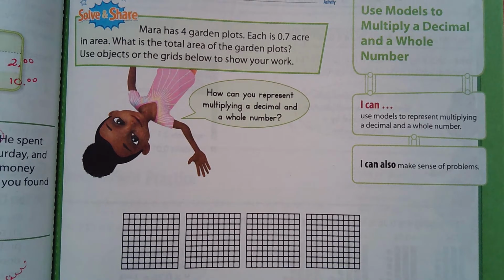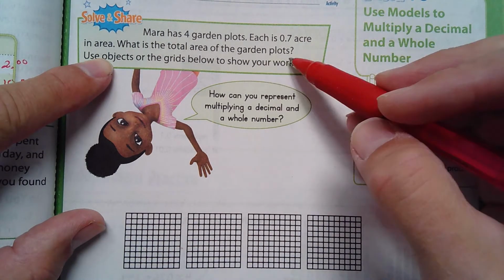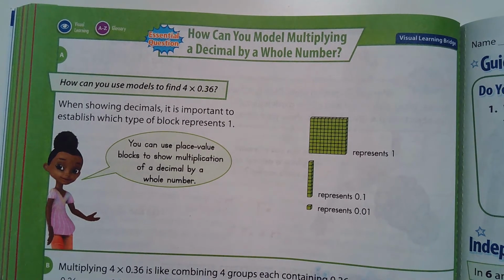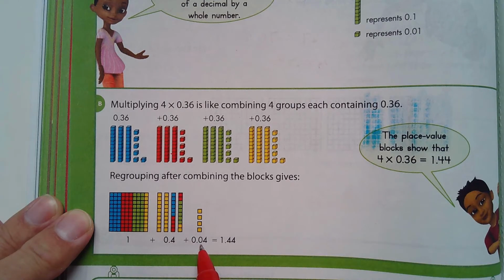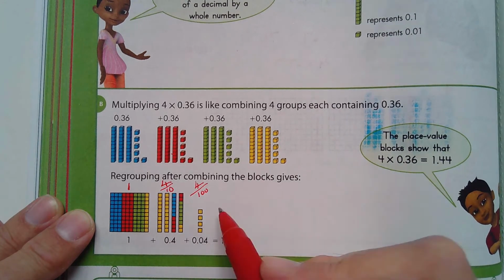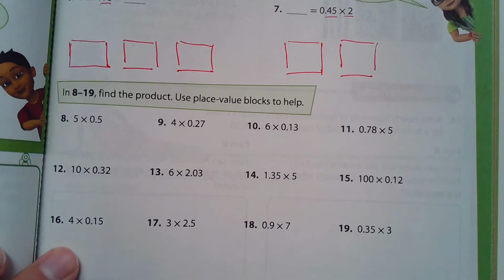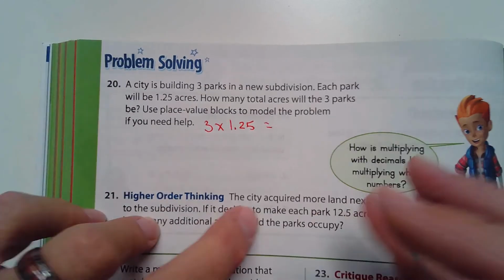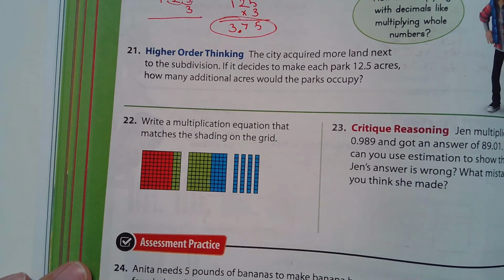5th Math Envision 4-3